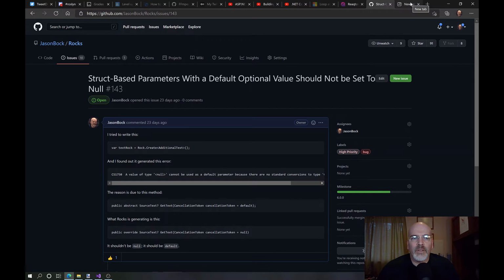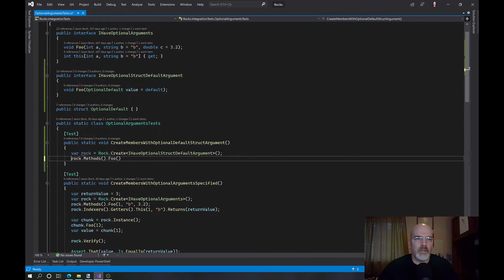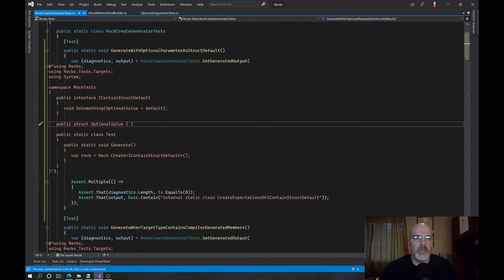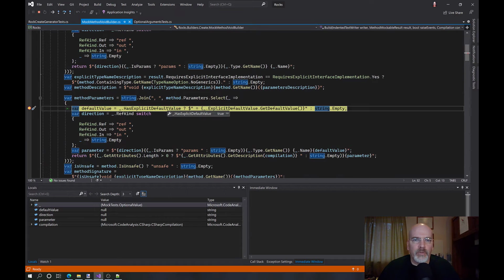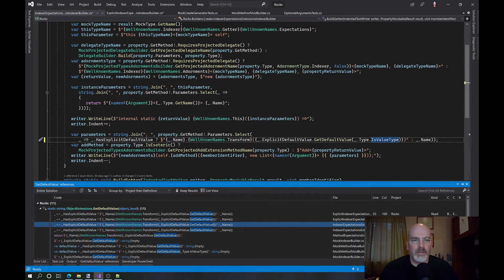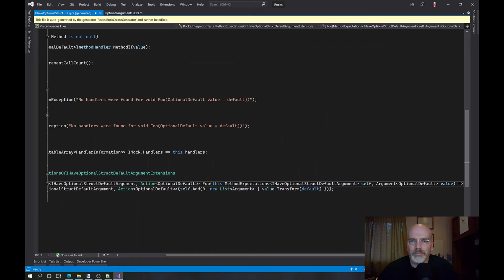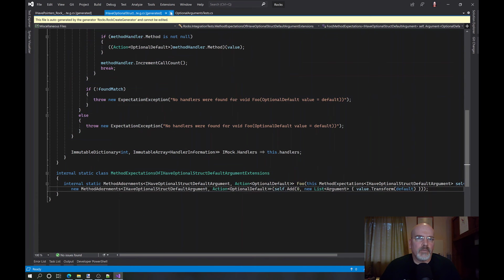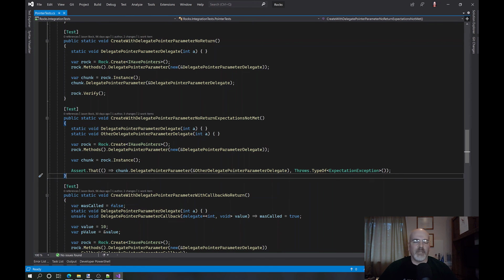FreeCodeSession - Episode 267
In this episode, I work on fixing an issue in Rocks, I realize I don't have the right data in a test, I forget how to remove returns in Notepad++, I get an unexpected compiler error with comparing function pointers, I get frustrated trying to figure out the details behind the compiler error, and I end with the problem unresolved.